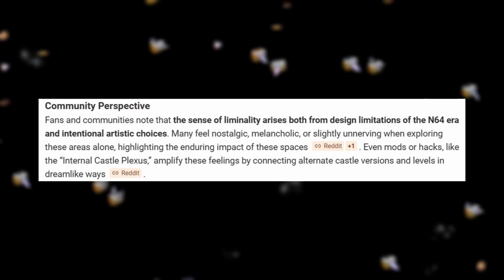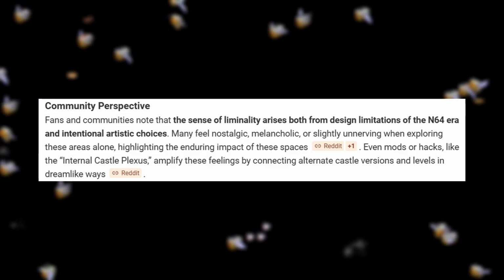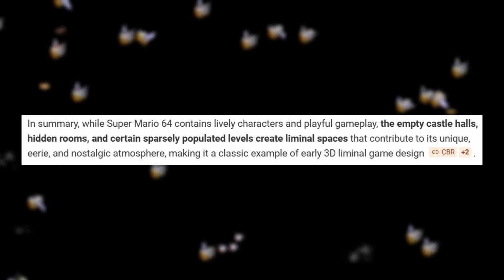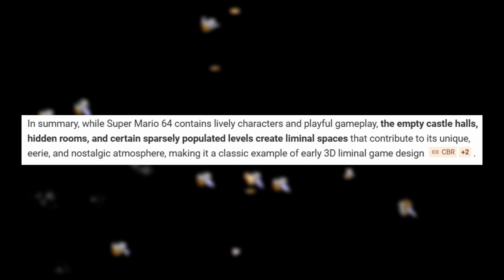Talking About Liminal Spaces (Again)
Hope that this one is slightly better